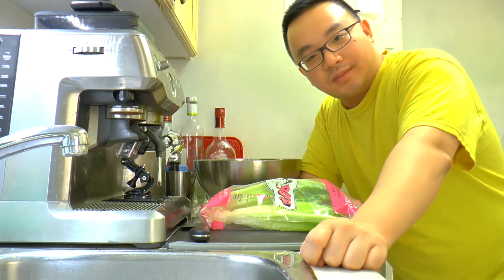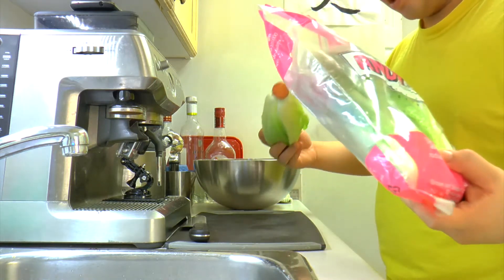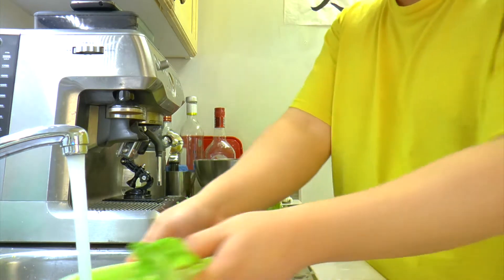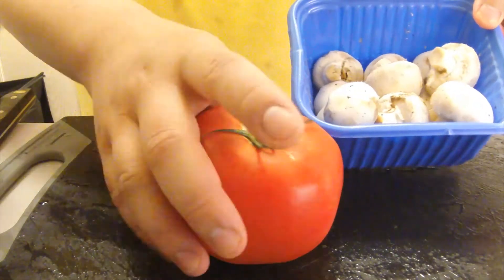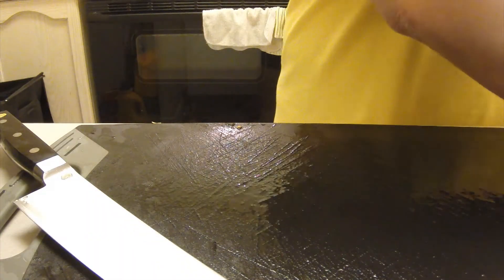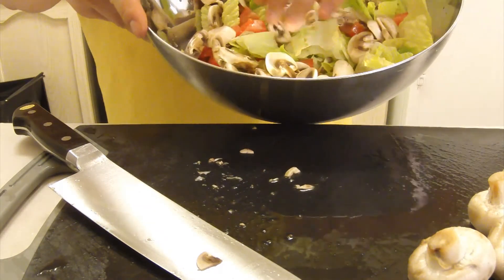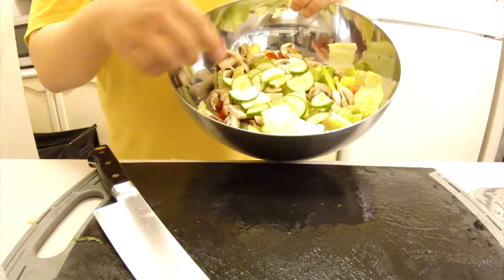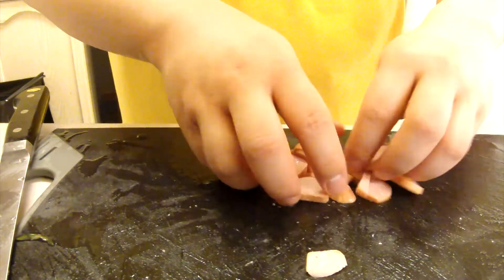Easy Cooking - Apartment Balcony Garden Salad Pot O' Crap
Enjoy making salad at home? Don't know what to do? Well, find any shit you got at home, toss it together and there goes a very easy salad!  Easy cooking? You don't even need to "cook" to make salad! WOW! Try it out!